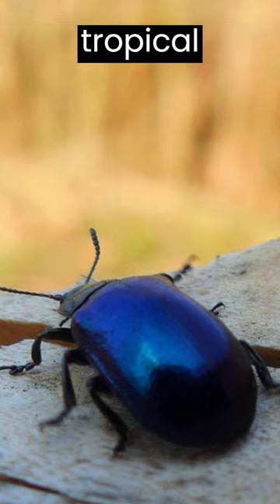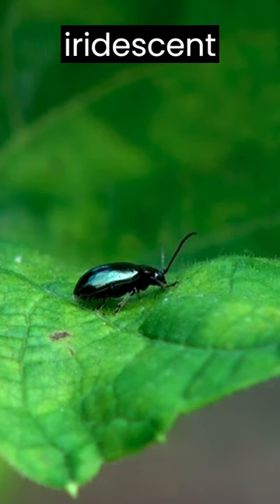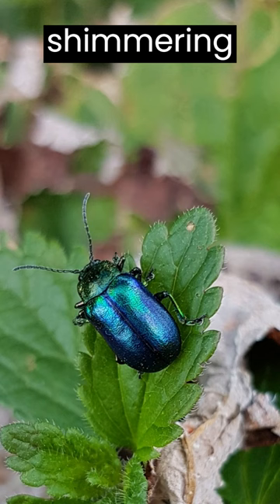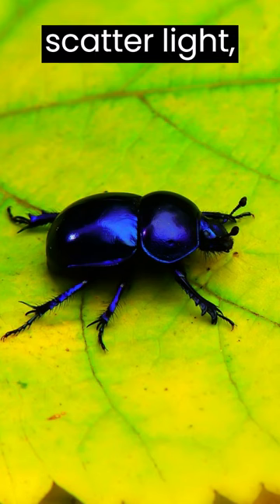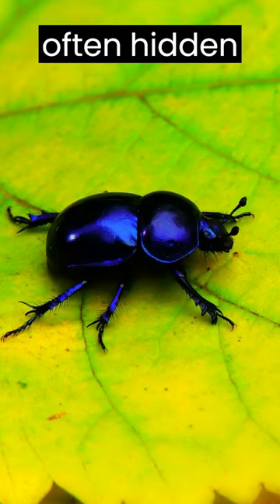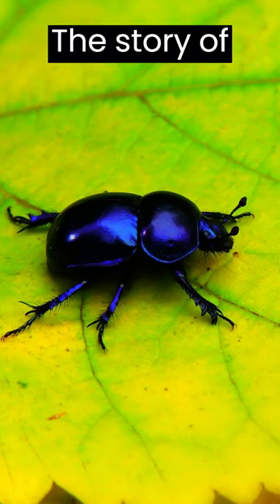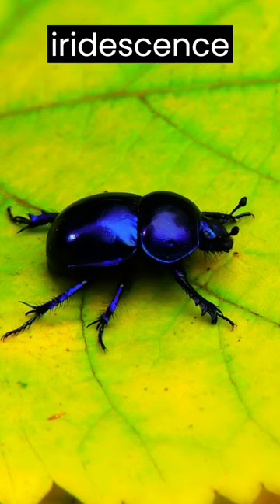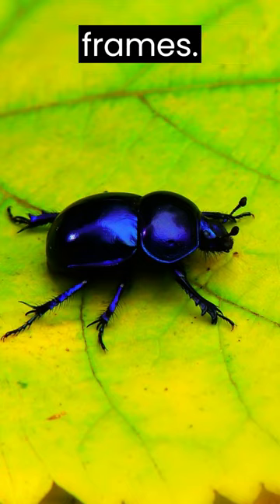Blue beetle! Nature curiosities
Welcome to Nature Curiosities, your gateway to the wonders of the natural world! On this channel, we embark on a journey of discovery through the fascinating realm of nature. Join us as we unravel the mysteries, unveil the hidden secrets, and explore the captivating stories that our planet has to offer.